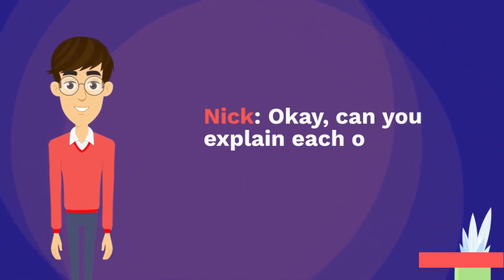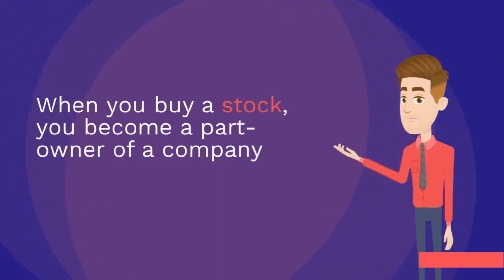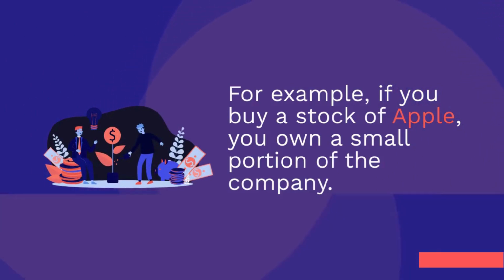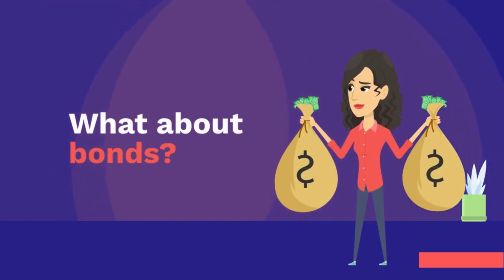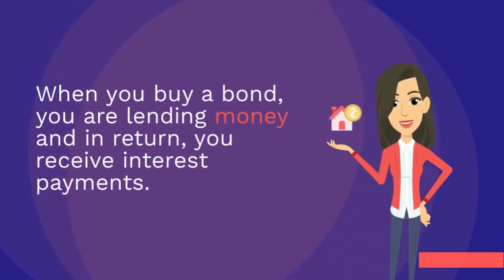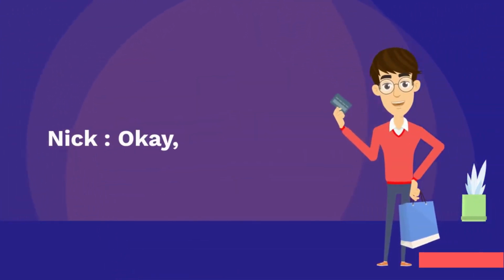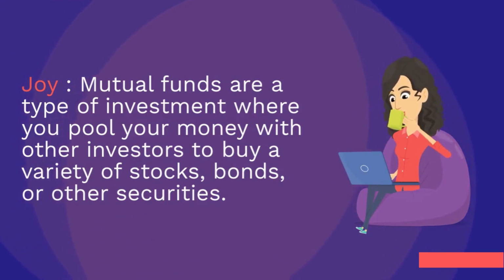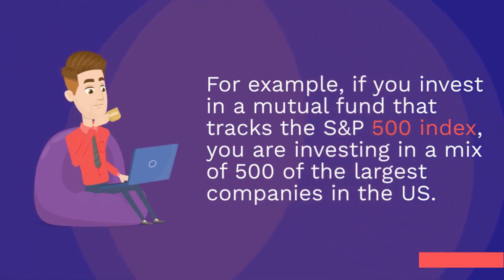NEW INVESTMENT BEGINNER'S GUIDE | Investment Concepts and Strategies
This is a comprehensive and easy-to-follow guide aimed at helping new investors understand the basics of investing. In this video, you will learn about various investment concepts, such as stocks, bonds, mutual funds. This video is designed to provide you with the knowledge and confidence to start investing and reaching your financial goals. Whether you're new to investing or just looking to refresh your understanding, this video is a must-watch for anyone who wants to take control of their finances.

We hope you found this video informative and helpful.